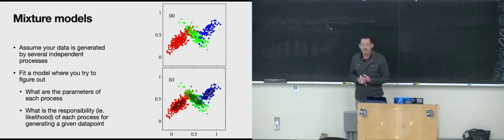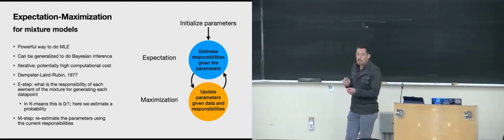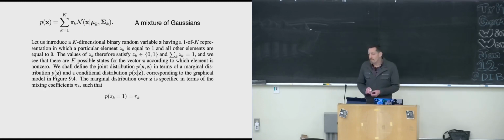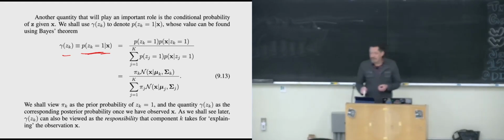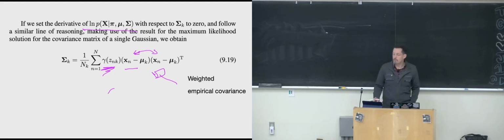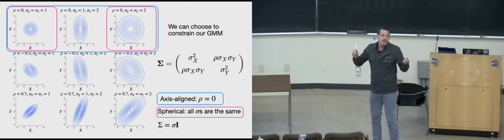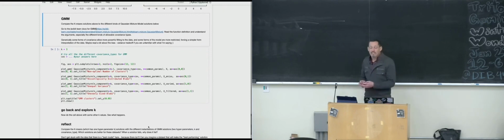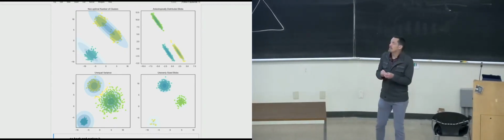L07 Gaussian Mixture Models